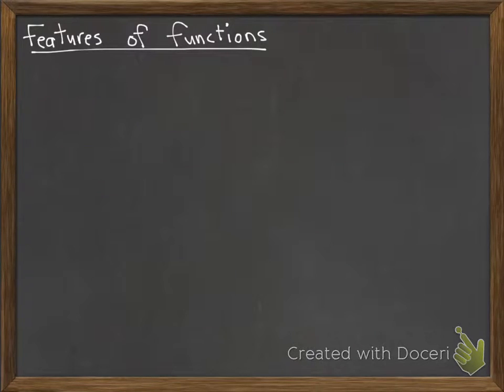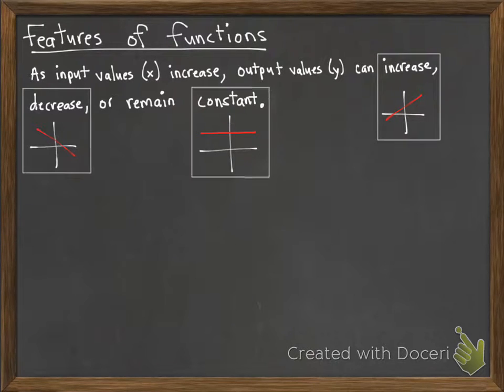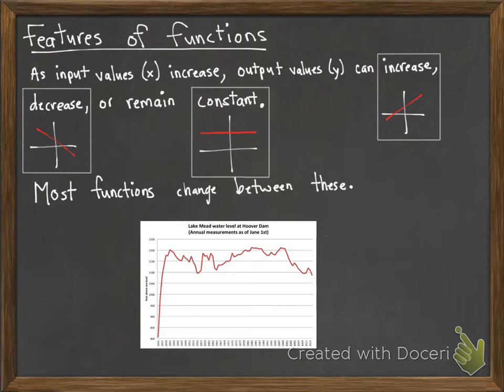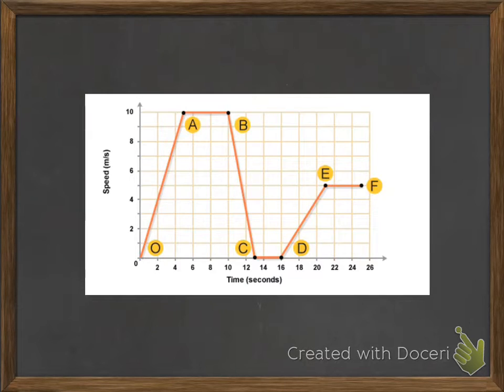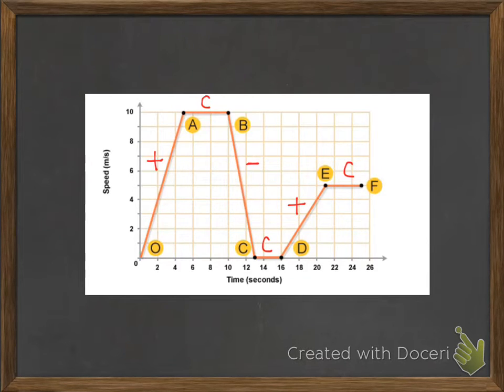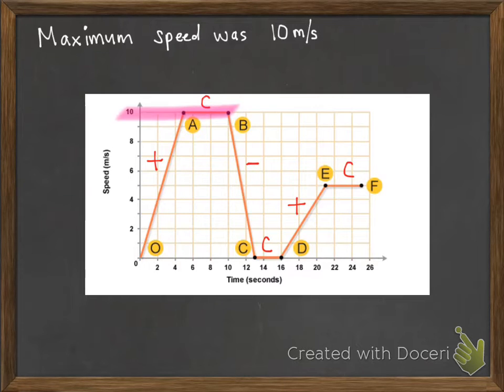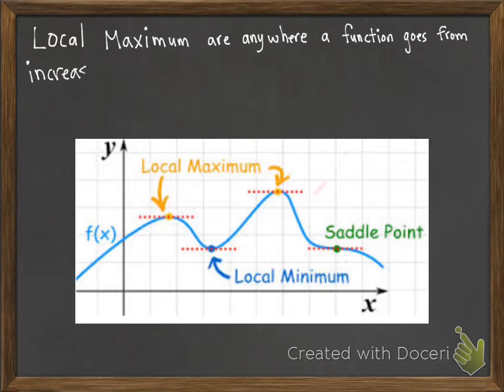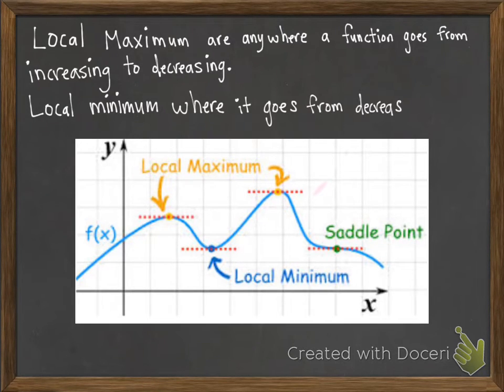features of functions